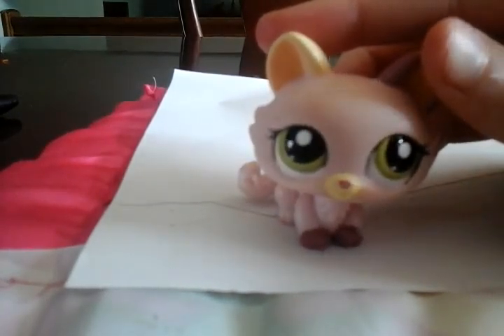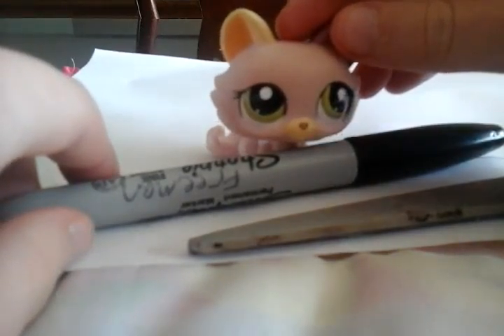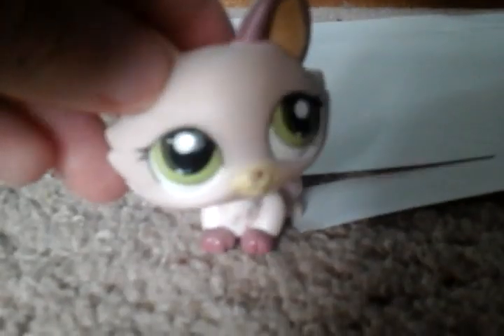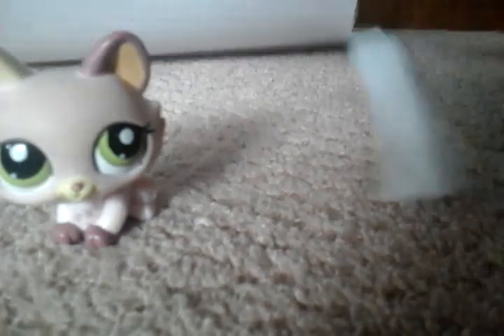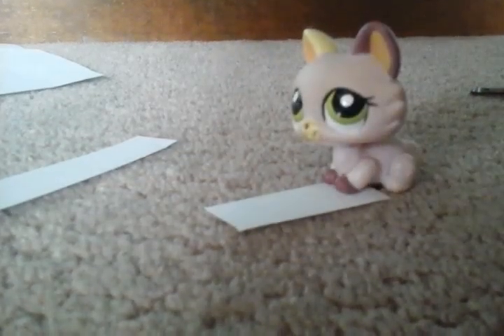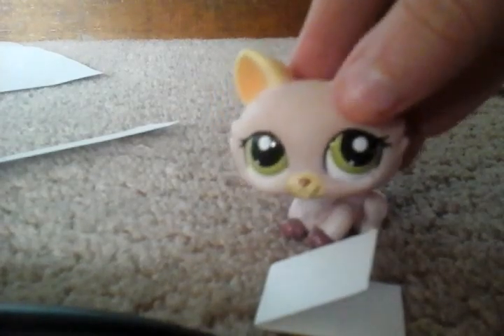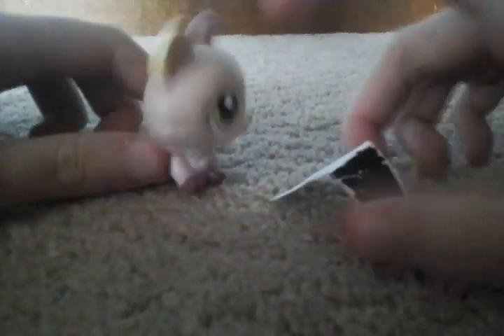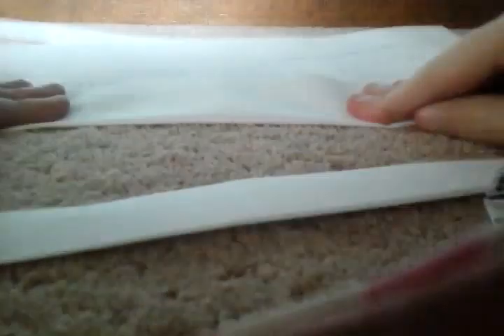Lps: DIY cards amd books/dairies! *cough* wink!